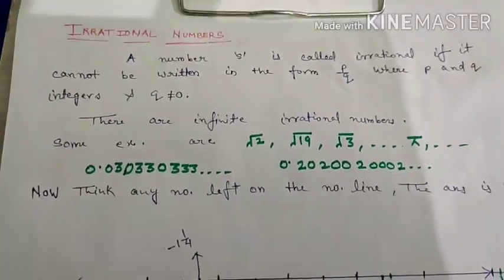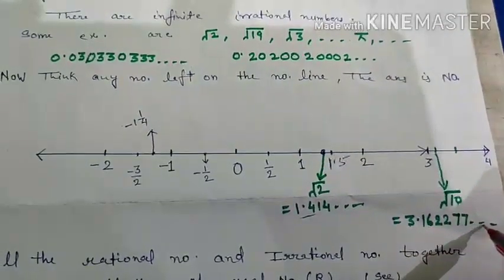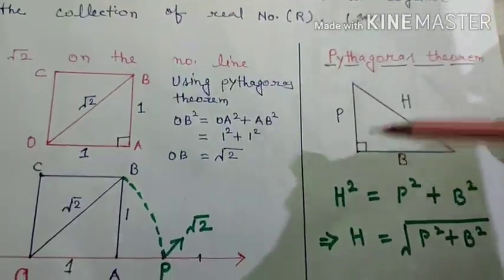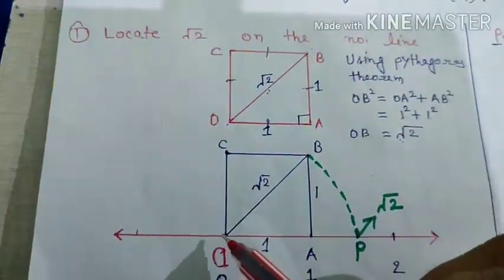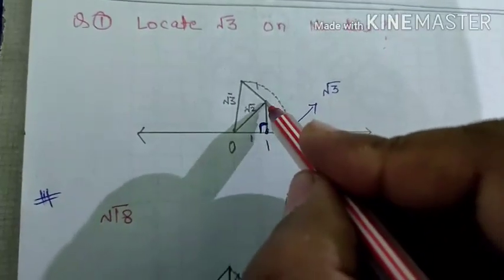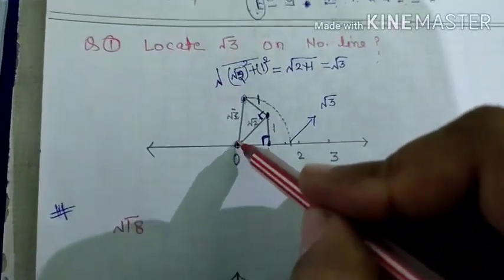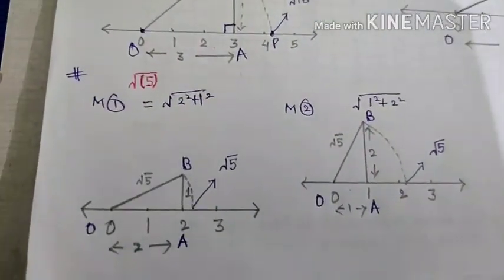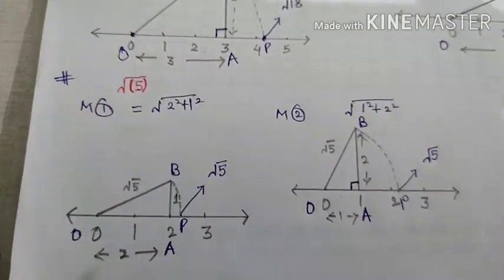Mathematics class 9 lec 2 Irrational number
Number system lesson 1